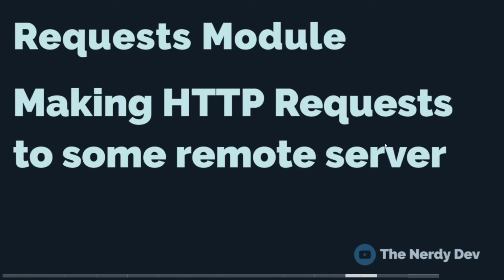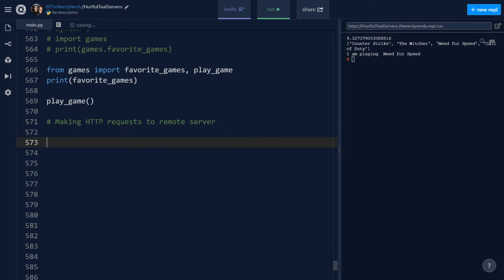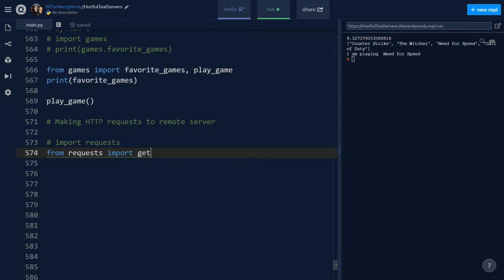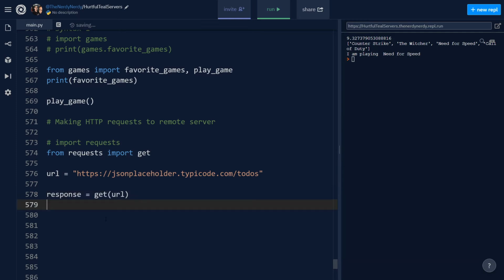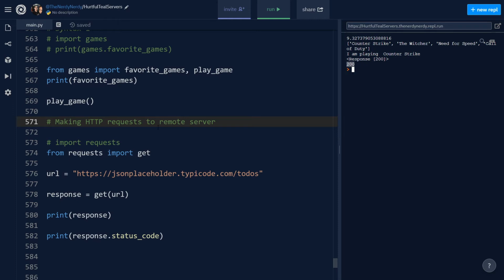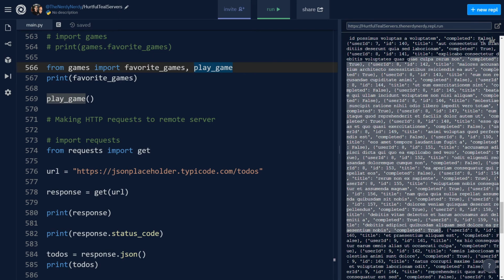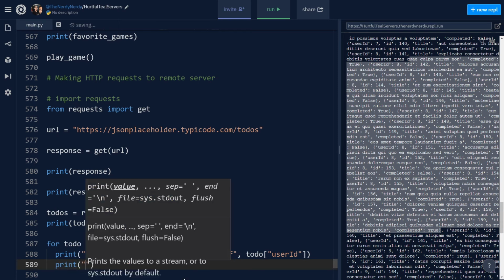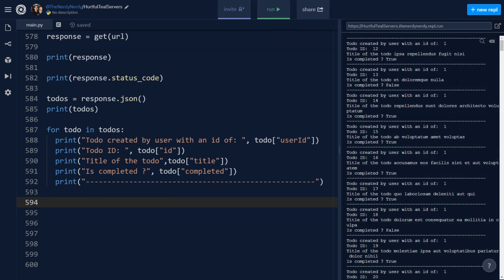Making HTTP Requests with Requests Module | Python Tutorials For Beginners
In this video, we will learn about another core module of Python and that is known as HTTP Requests Module for making requests to the remote server and then we will see how we can make use of it in our code. The code for the video can be found on GitHub.